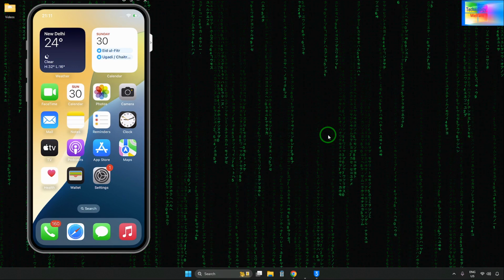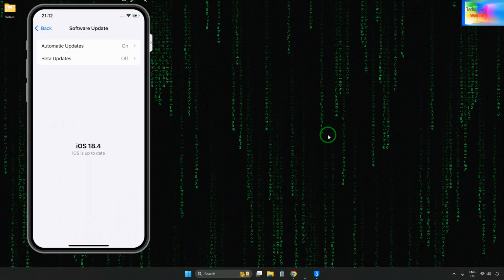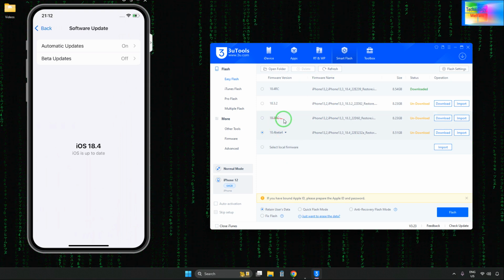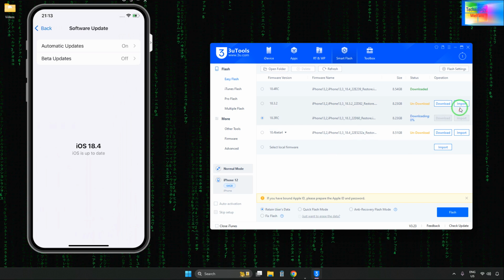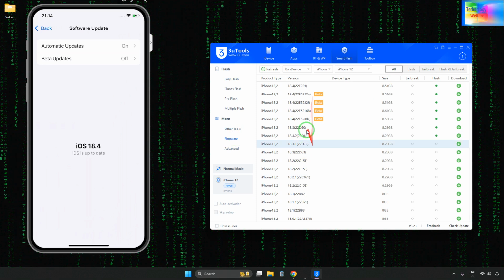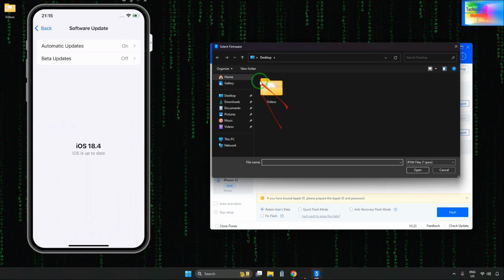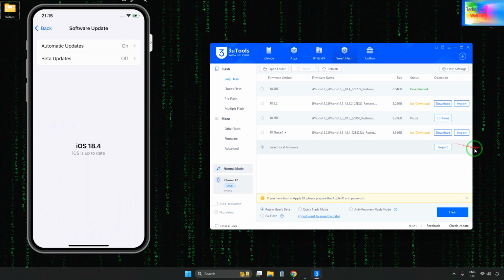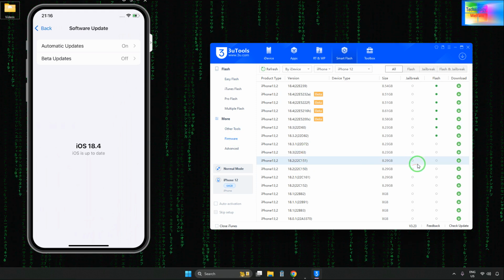How to Downgrade Unsigned & Signed iOS Without Losing Data! (Step-by-Step Guide)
Want to downgrade your iPhone to an unsigned iOS version without losing data? In this video, I’ll guide you through the process of safely downgrading your iOS device using SHSH blobs and the right tools. No jailbreak is required!

🔹 What You’ll Learn:
✅ How to save SHSH blobs
✅ Tools needed for downgrading (FutureRestore, iTunes, etc.)
✅ Step-by-step downgrade process
✅ How to avoid common issues
✅ Keeping your data intact

📌 Required Tools & Links:
🔗 Download FutureRestore
🔗 Check IPSW Signing Status
🔗 [Backup Your Data with iTunes/Finder]

⚠️ Important Notes:

Downgrading an unsigned iOS version requires SHSH blobs saved in advance.

Always back up your device before attempting any downgrade.

This method works for specific iOS versions; compatibility varies.